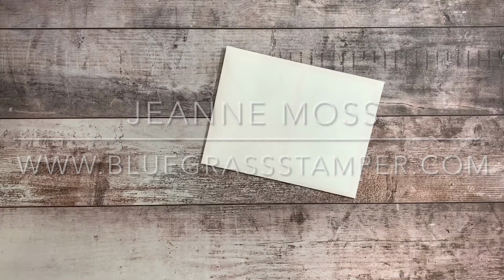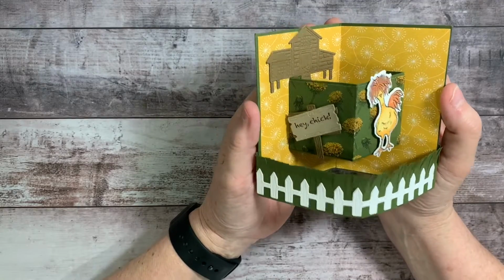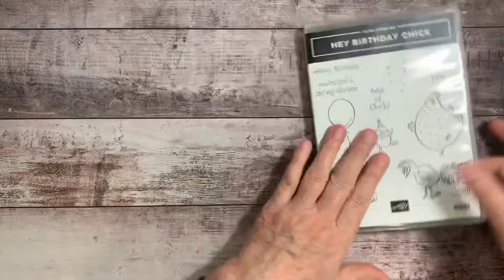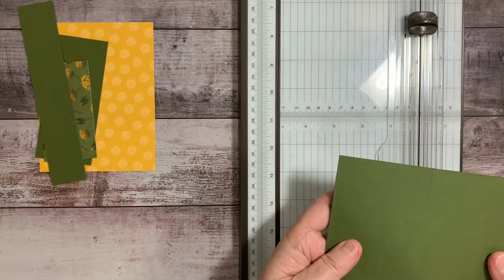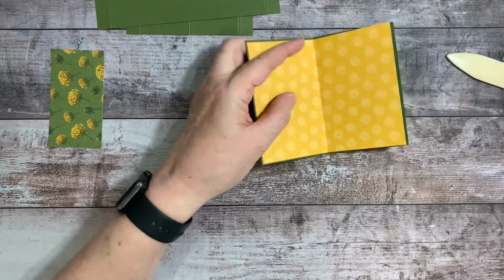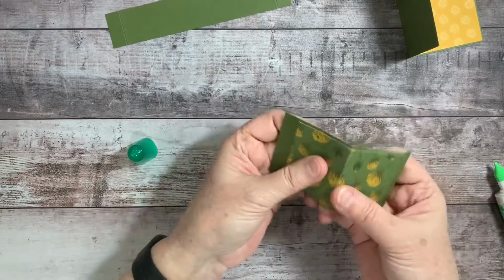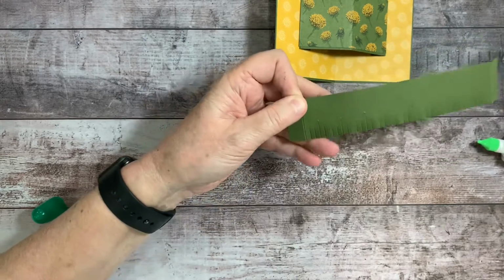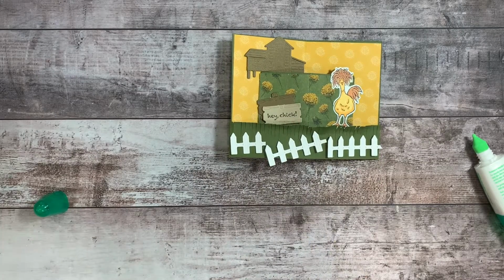Mini Bendi Card Tutorial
How to made a Mini Bendi Card.